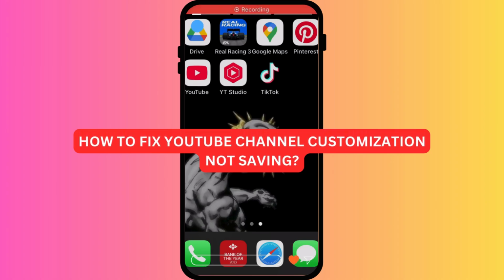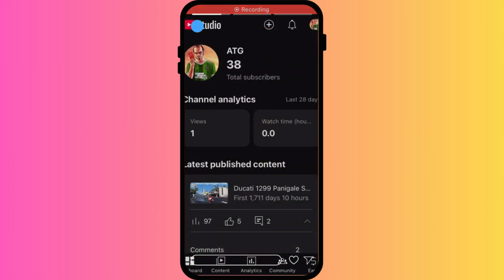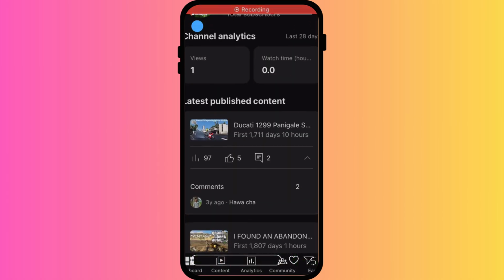How to Fix YouTube Channel Customization Not Saving 2025?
Having trouble customizing your YouTube channel? If changes to your layout, banner, or branding elements aren’t saving, this tutorial will walk you through how to fix it. Learn how to update your channel via YouTube Studio, fix browser caching issues, and manage Google Account sync errors.

Great for creators optimizing their channels for branding and design.